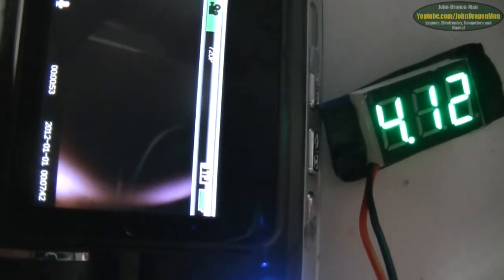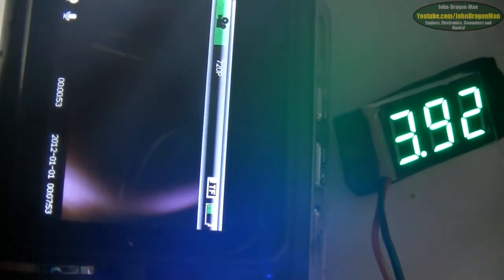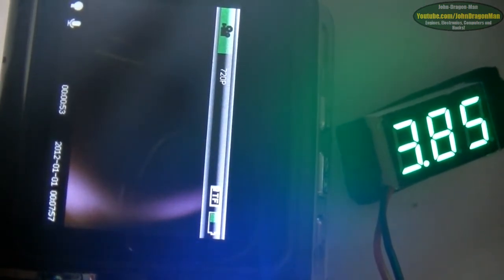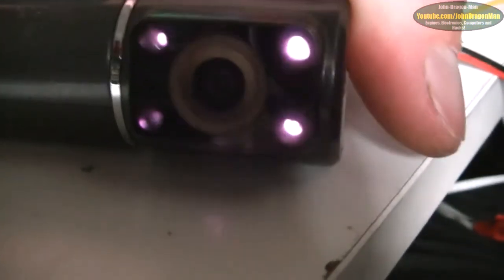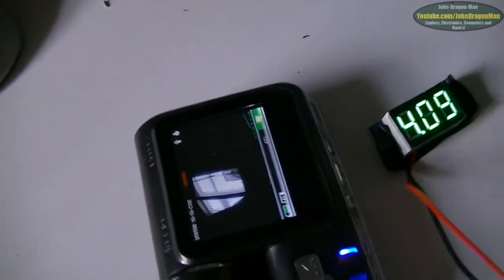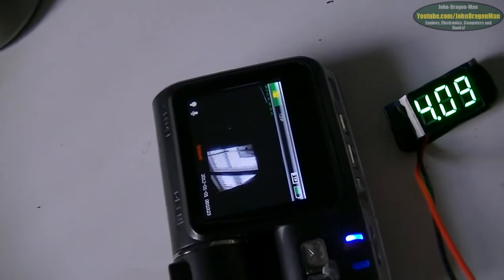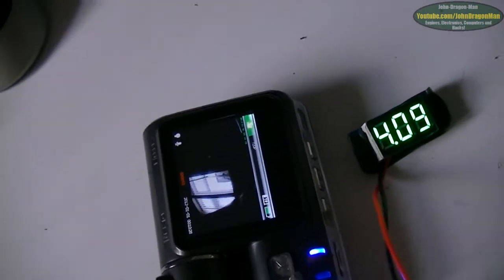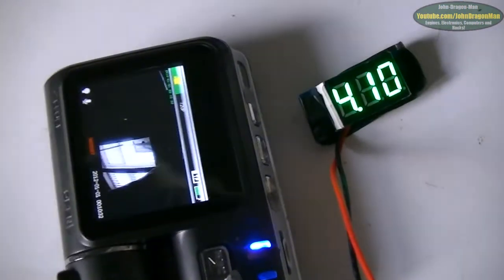x6 i1000 f70 dvr dash cam power off fix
this camera had the fault when i first got it.
the battery is very underpowered as is the charging circuit.
so i just made my own for it.

its quite simple really, you take the battery out by unsolder it from the main board. solder in some wires and being them out of the case, get a voltage controller / buck controller. set that for the charging voltage of the battery (around 3.9 volts) and wire that in to a constant live. then the standard USB lighter socket adaptor through a switched ignition live.

the best thing about this is that the camera can now make full use of its "motion record" feature and still work as a dash cam without pressing any buttons.